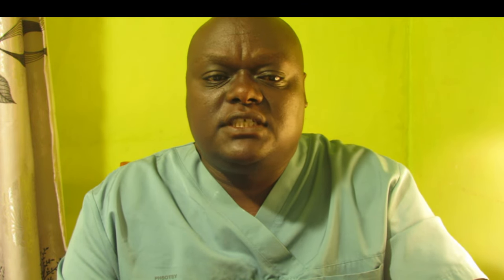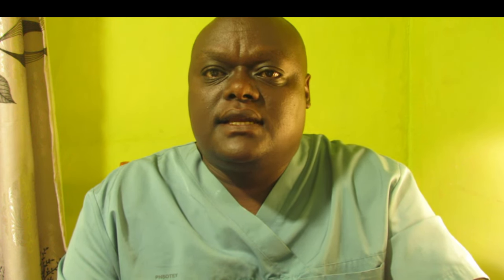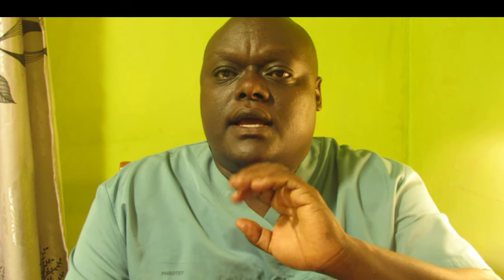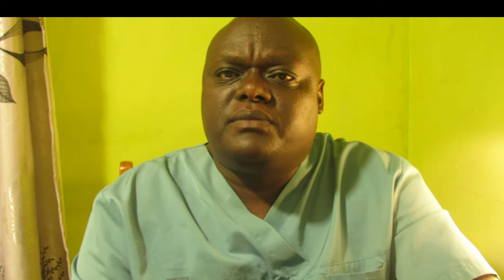How to Wash Your Vagina & Vulva | Dos & Don'ts | Feminine Hygiene Routine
Nurse Vin (BSN, RN) graduated from nursing school with honors. He passed NCK on his first try & has worked as a bedside nurse in a variety of settings, including progressive care (PCU), telemetry, and medical-surgical. In addition, he has worked in maternity as a midwife nurse and charge nurse.

Nurse Vin has trained many students on the job, and he has taught millions of viewers through his online platforms and YouTube channel. His true passion is teaching students ,helping new nurses succeed and pass medical knowledge in a simple understood format. He is also a Christian, husband, and father.

You will be inspired and challenged at the same time to make the world a better place.

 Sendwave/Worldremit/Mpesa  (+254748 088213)